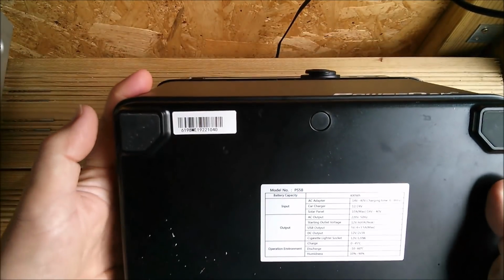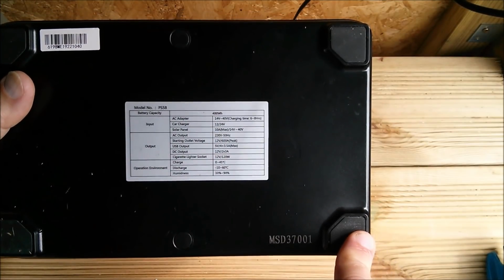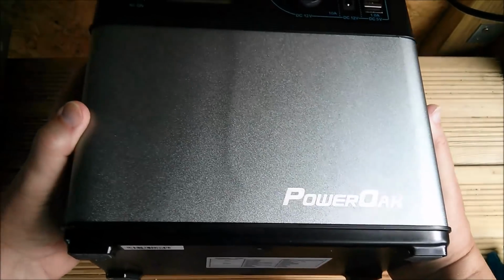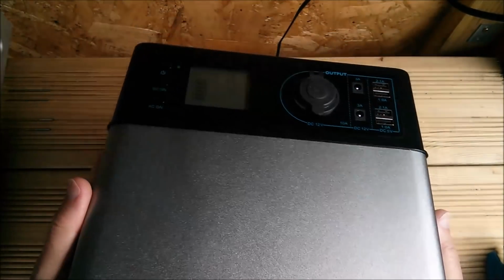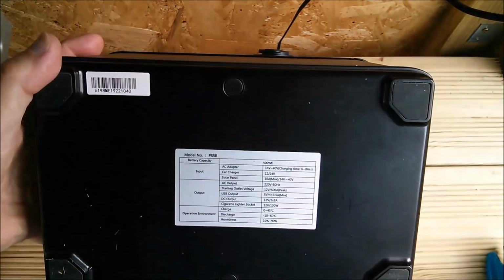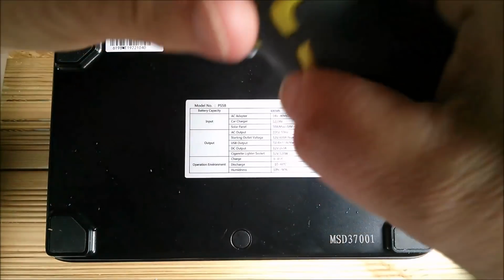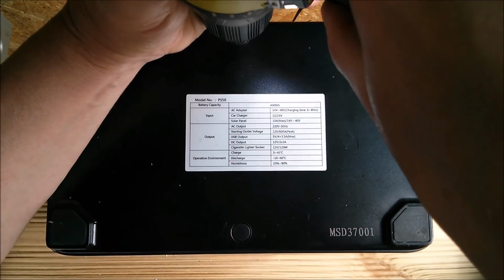PowerOak PS5B Power Bank Strip Down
A look inside the PowerOak PS5B power bank. Contains around 32 to 36 Samsung 18650 cells, a 300W inverter and a 120W MPPT solar charge controller.